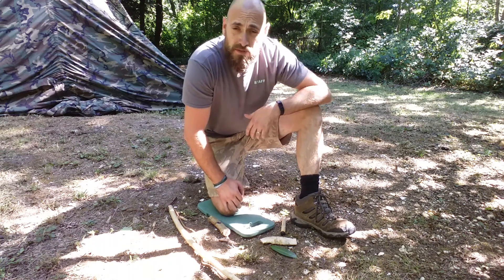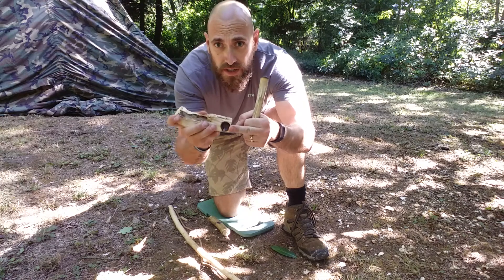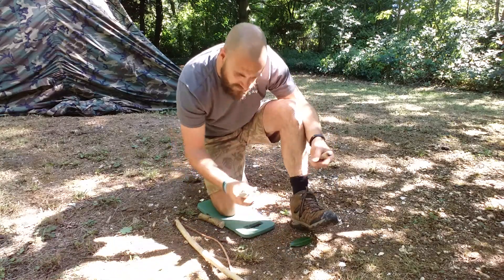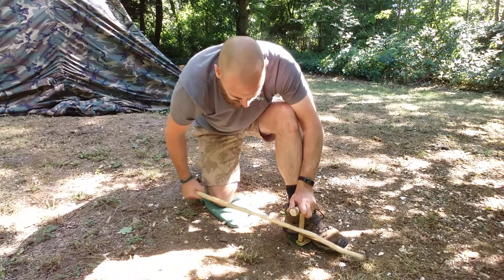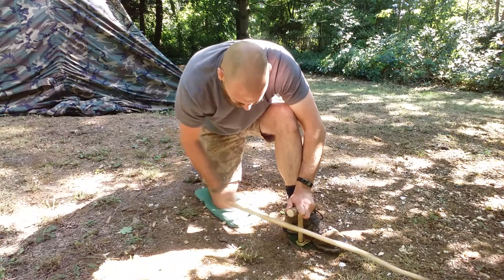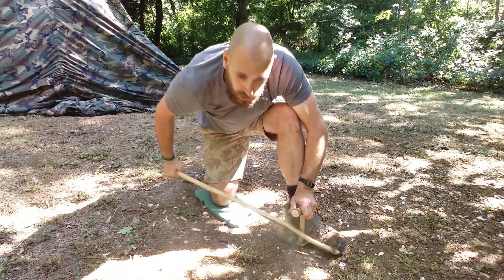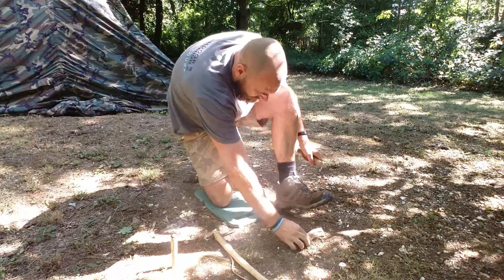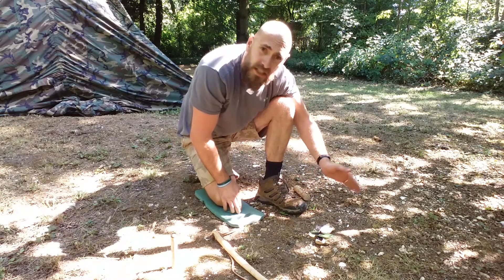Fire by Friction (The Fire Bow) Quick Demo!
Lighting a Fire by Friction is a long lost art and a true Bushcraft skill!